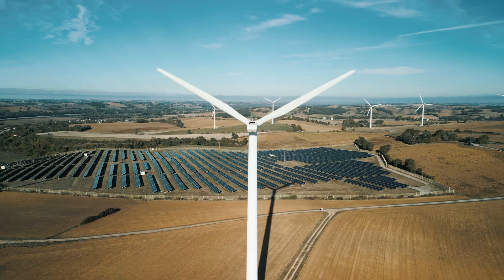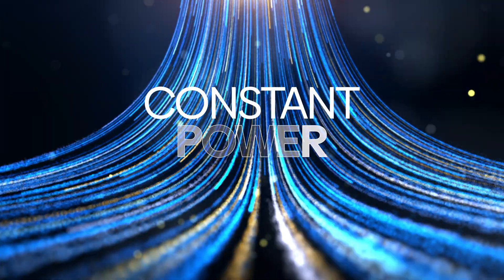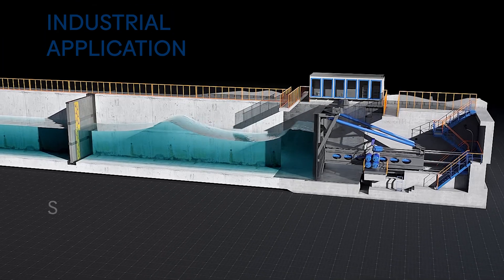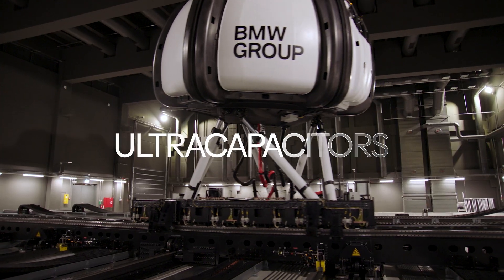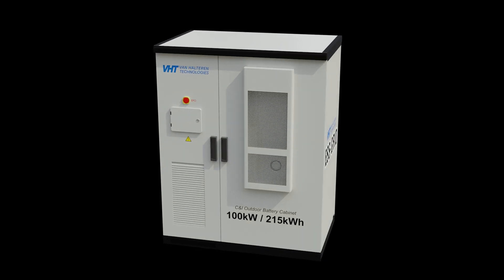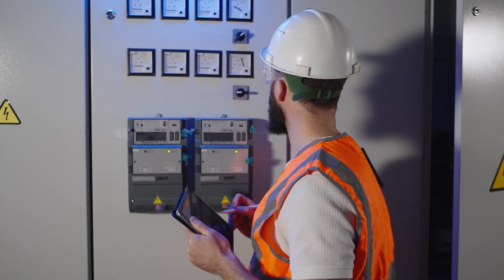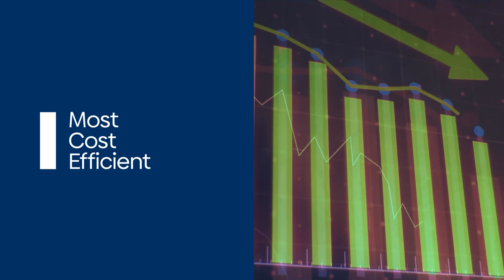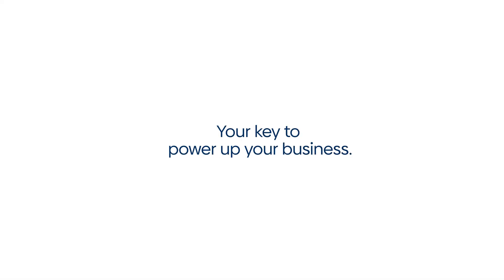Van Halteren Technologies - Energy Management System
Van Halteren Technologies: your partner for energy management. Our energy management system offers unmatched reliability, the lowest cost per cycle, with zero-emission power.